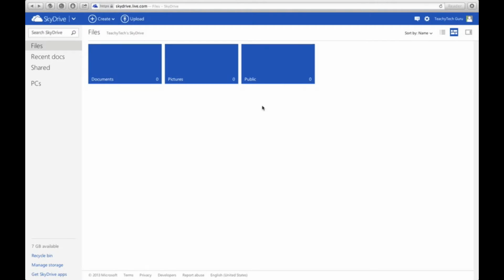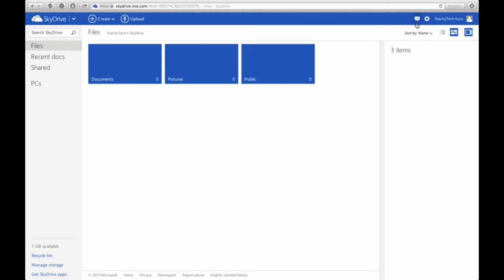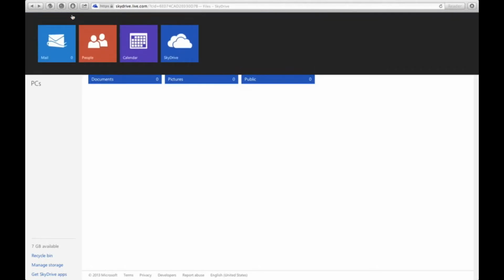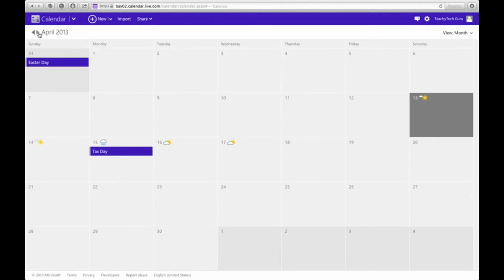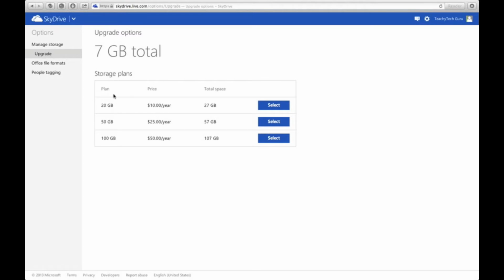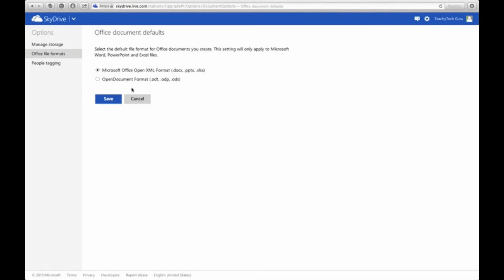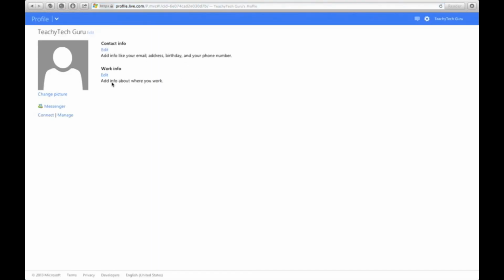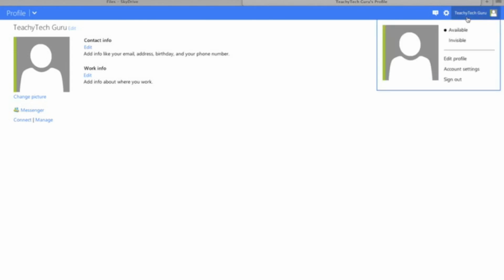Microsoft SkyDrive (OneDrive) Part 2: Other Cool Features!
Here I talk about the features that I didn't cover in the first SkyDrive (OneDrive) video.